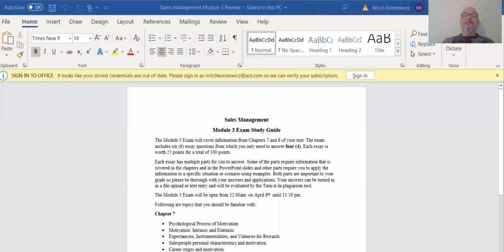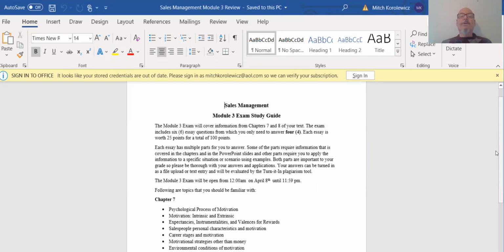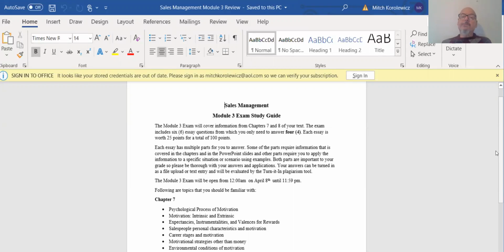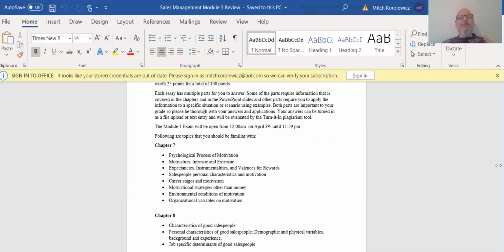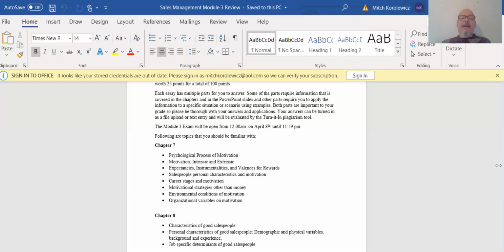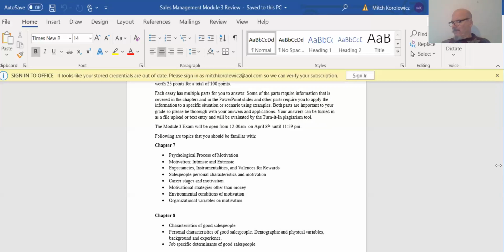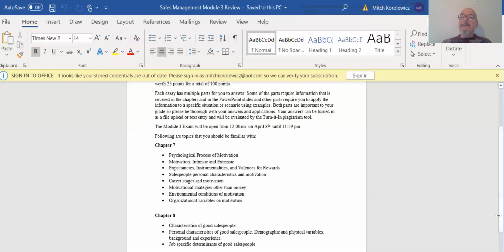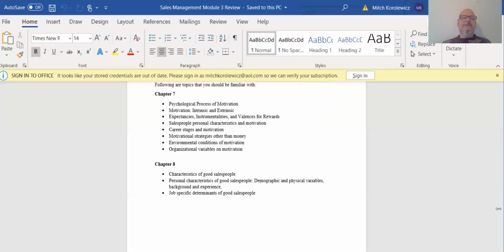Sales Management Lecture April 6, 2020